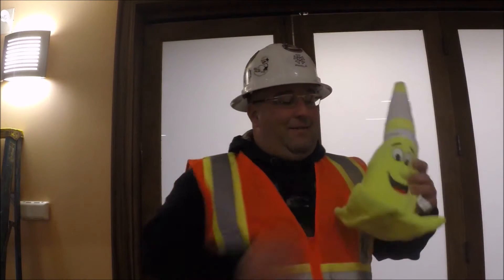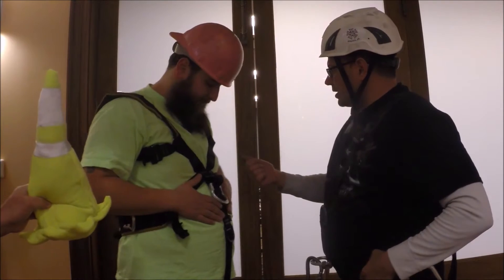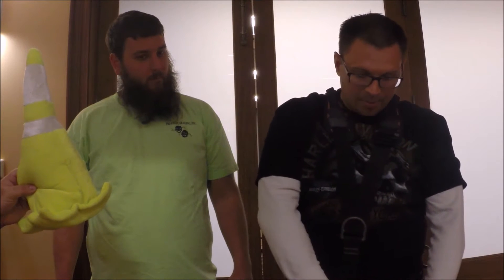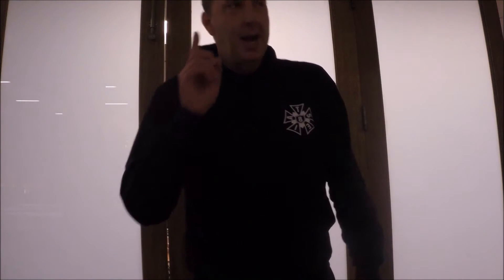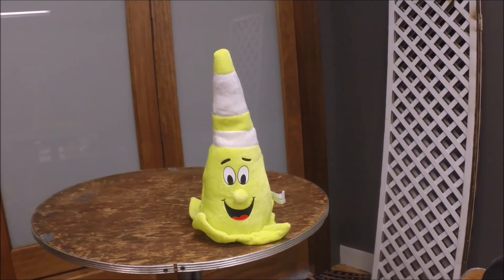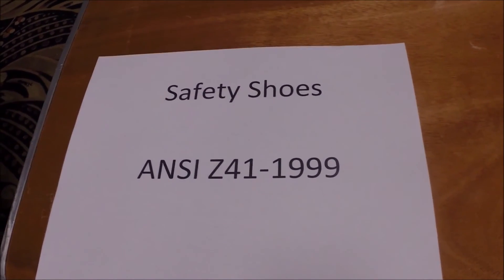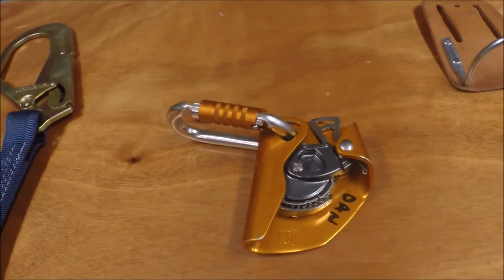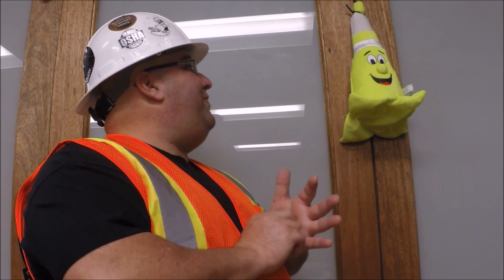IATSE 8 Safety Committee Video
The safety committee of IATSE Local No. 8 would like to you to keep these topics fresh in your mind on the jobsites.